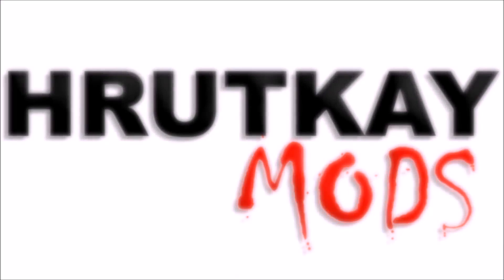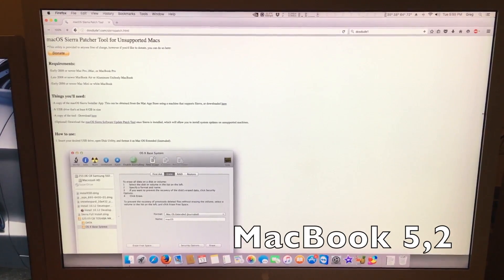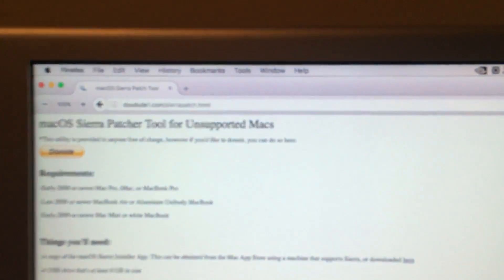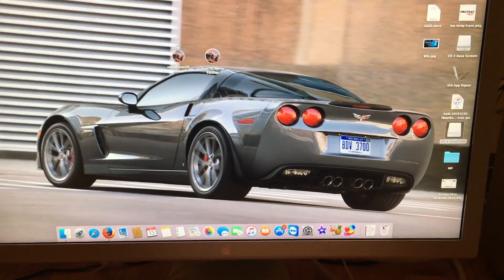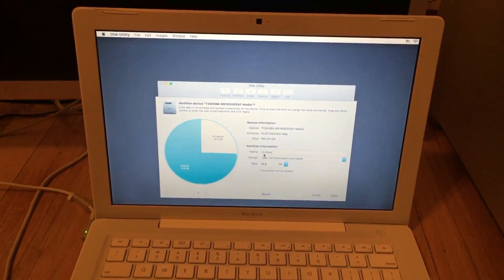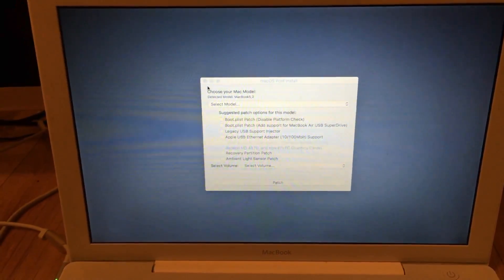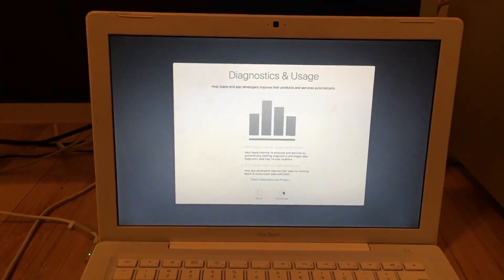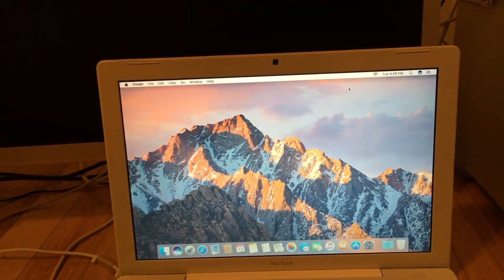How to Install macOS Sierra on an Unsupported Mac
I show you how to use dosdude1’s patcher to install macOS Sierra on an unsupported Mac.
(Note: The trackpad problem is isolated to the MacBook5,2 only [early & mid 2009 MacBooks])

Thanks for all your hard work dosdude1!